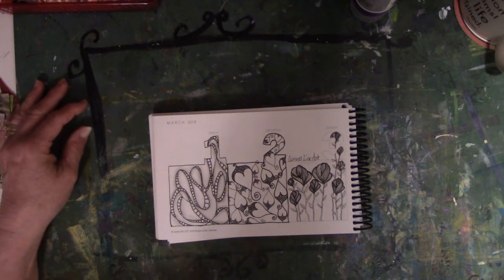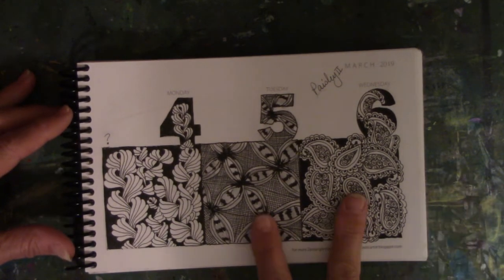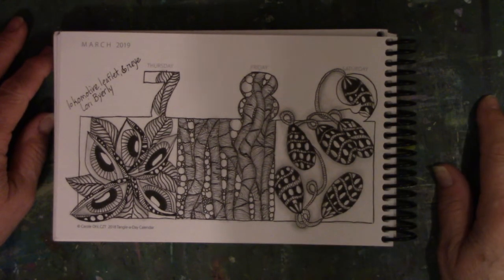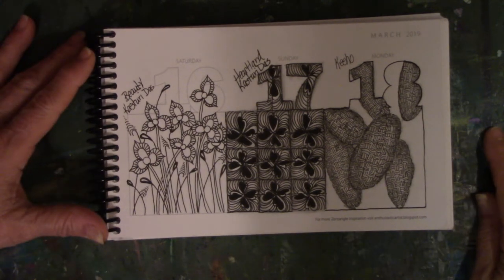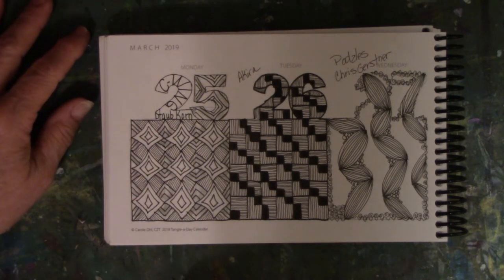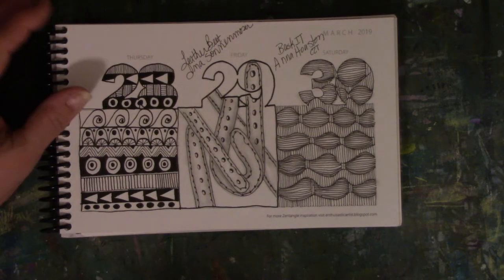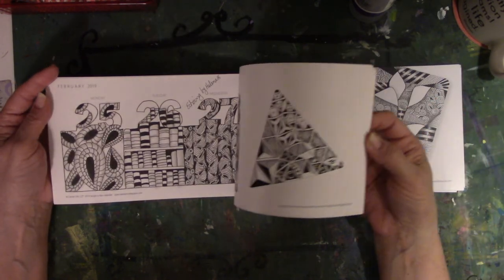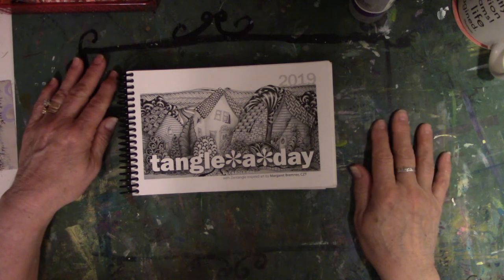Tangle A Day Calendar March Flip 2019